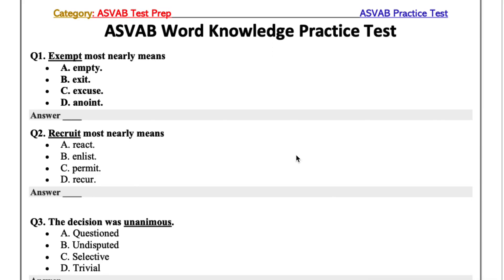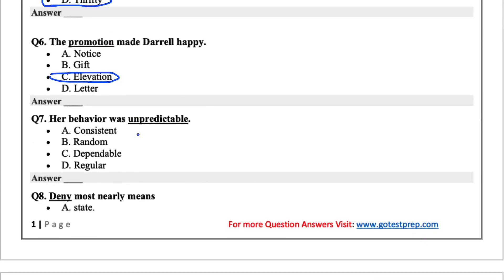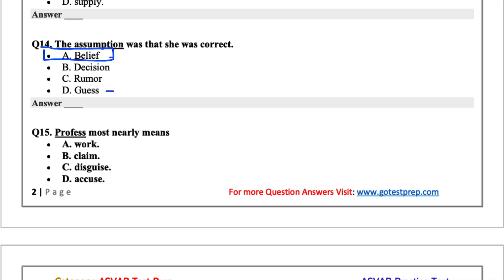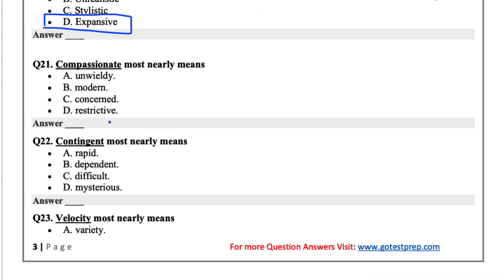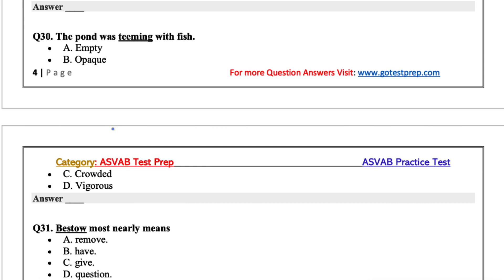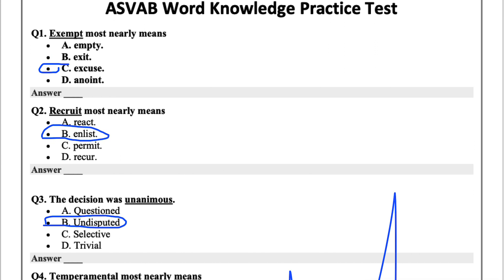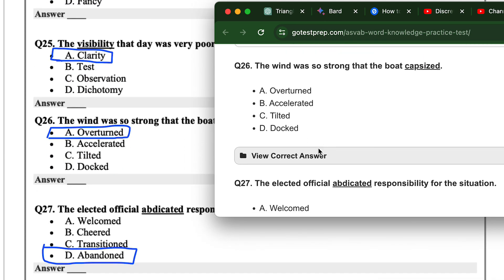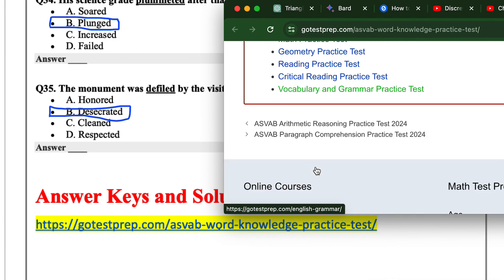ASVAB Word Knowledge Test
This is a practice of the ASVAB Knowledge Test.